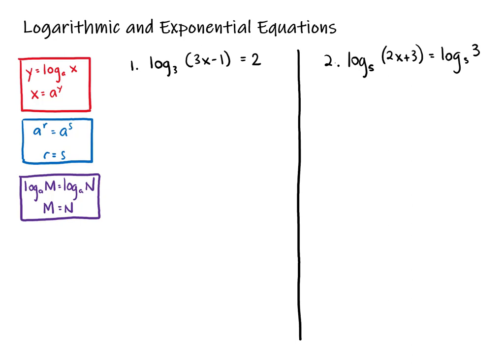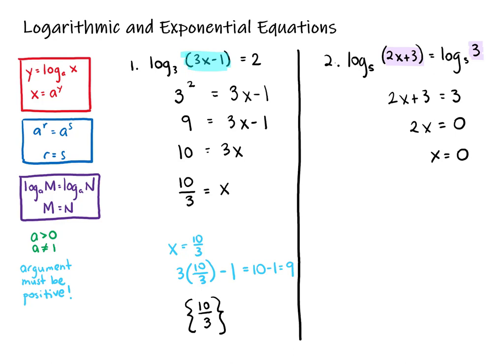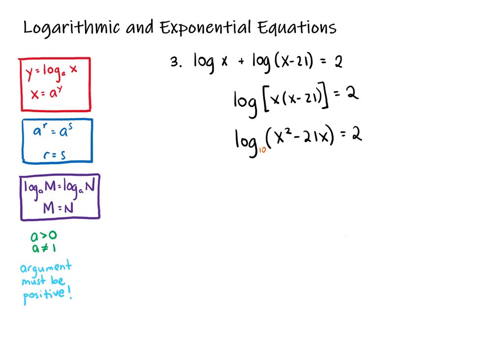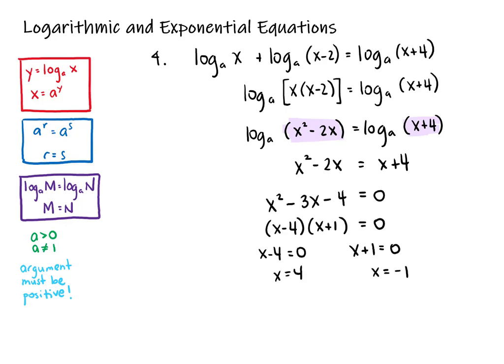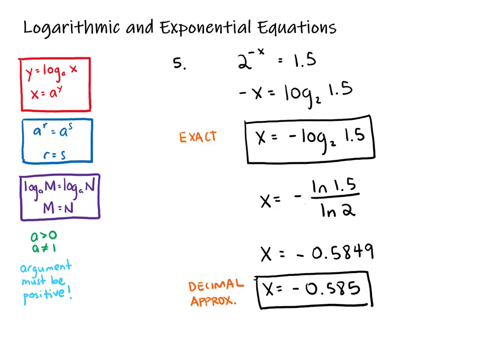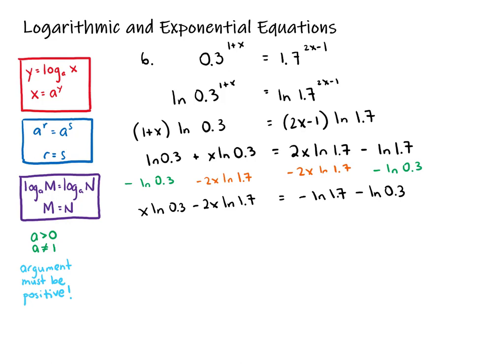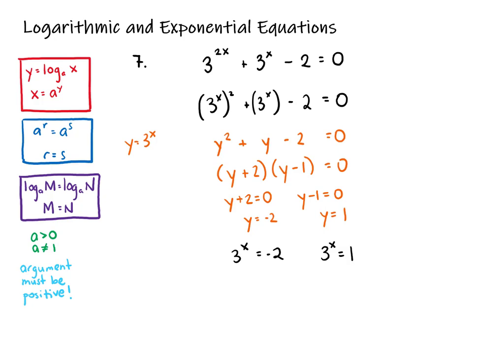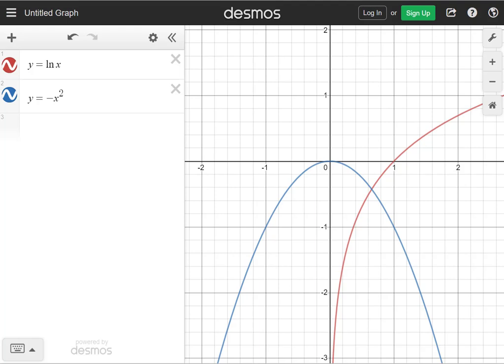M101 Ch6 Sec6 Logarithmic and Exponential Equations